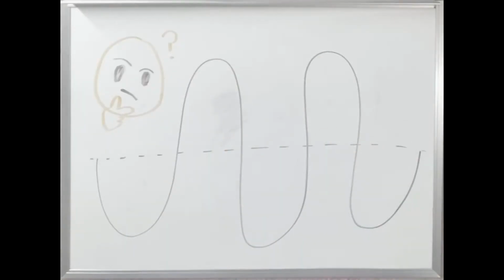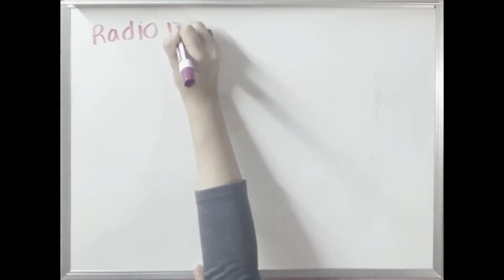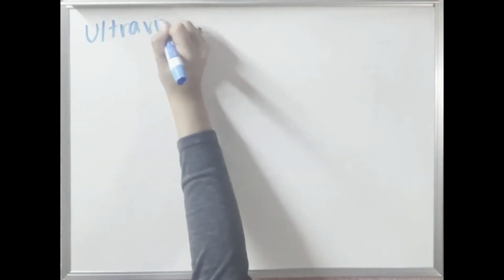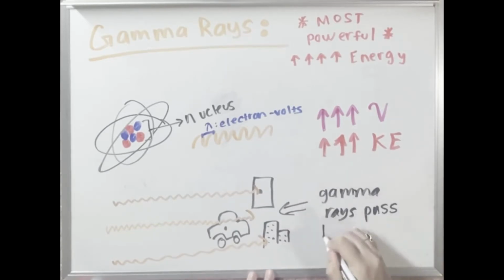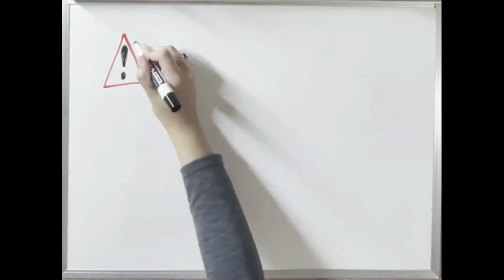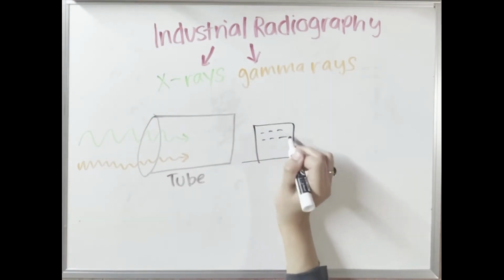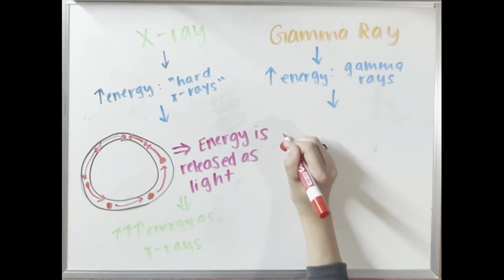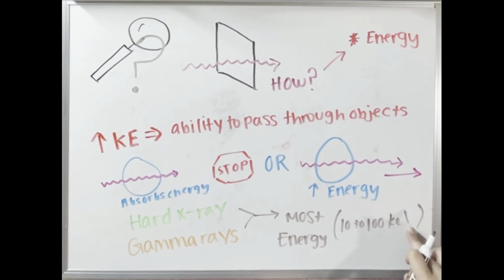Group #6 - EM Spectrum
Video for applied physics project outlining the EM spectrum